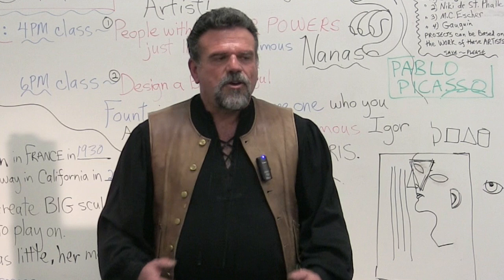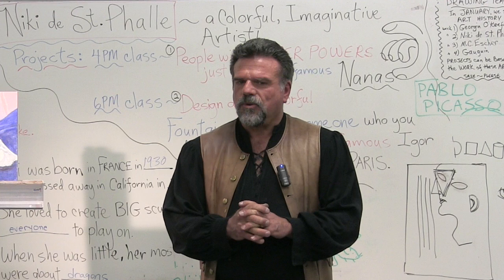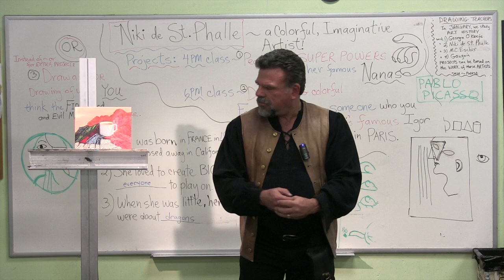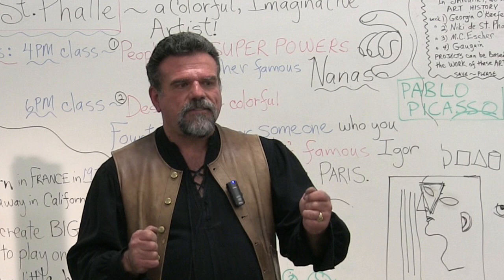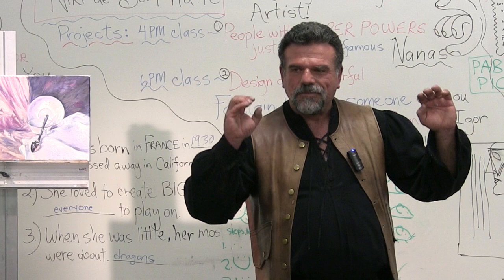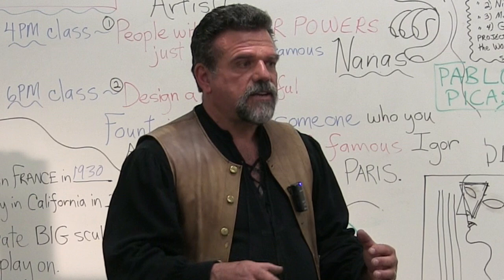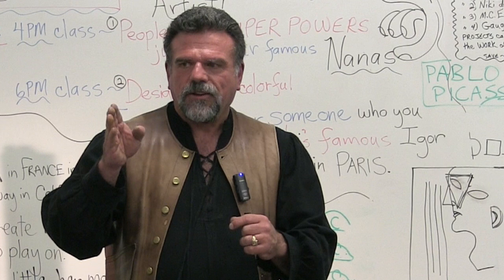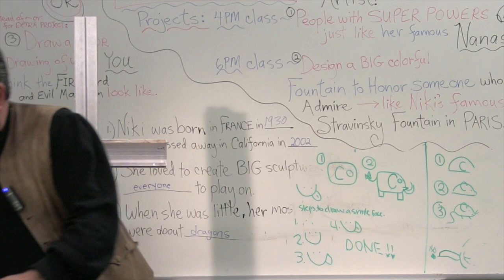How Do You Make Paint Look Like That?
This video is about Learning how to paint what you see and start asking questions like "How do you make it look like that?" Watch Stefan Baumann , host of The Grand View, talk to his students at a workshop